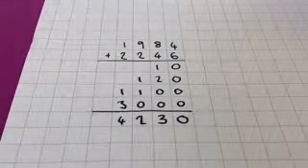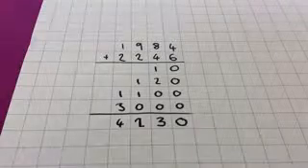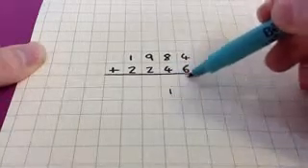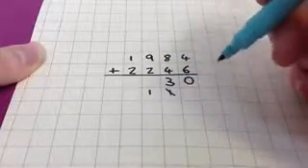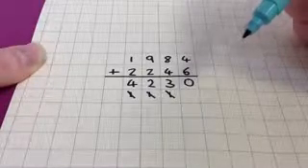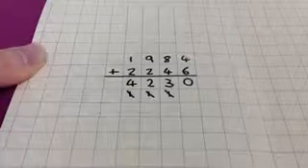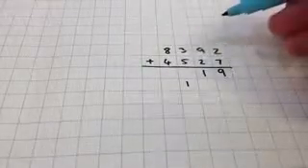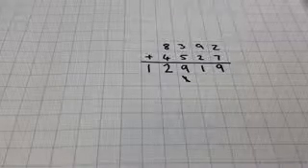Column Addition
A video tutorial on how to use the column method for addition.